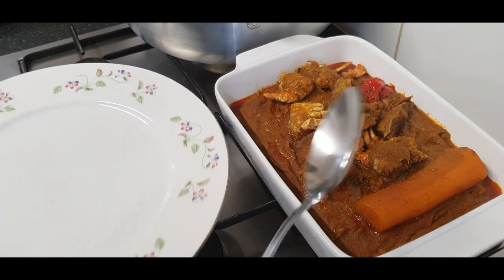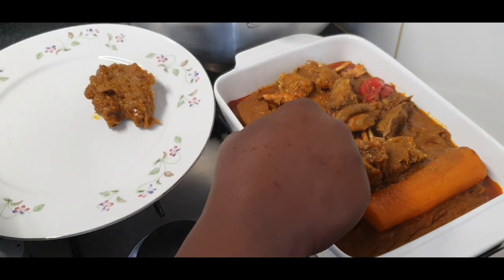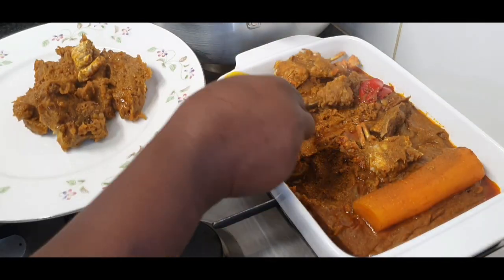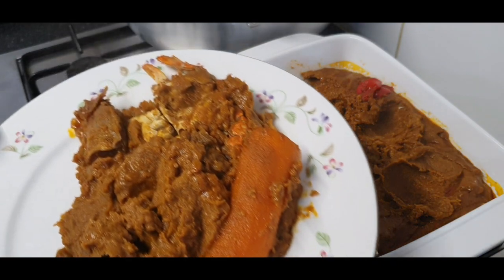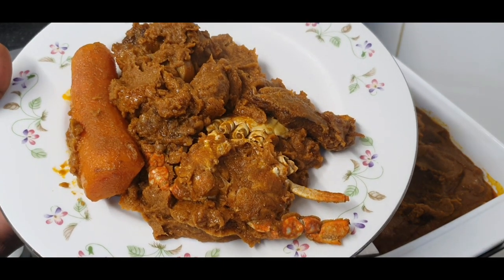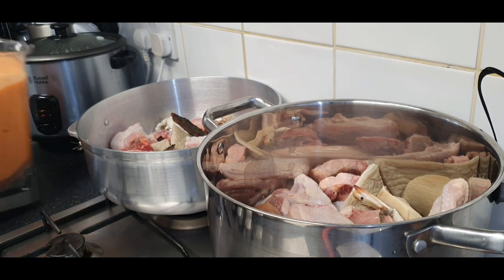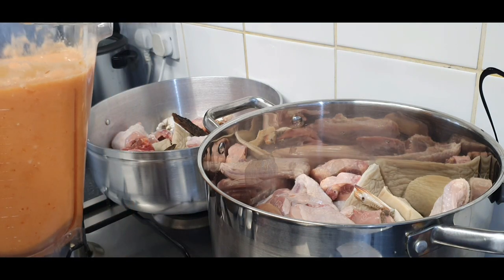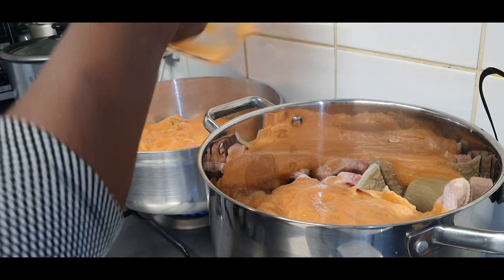How I make my authentic Ghana apapransa from roasted corn/beans/peanut powder and palm nut soup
If you missed the days of original Ghana apapransa like me, then get ready to make some yourself. How? Watch me as I make it from scratch.